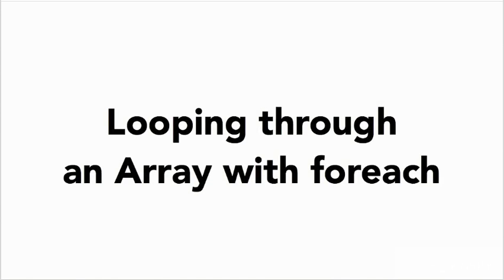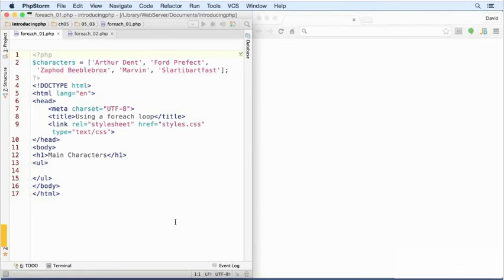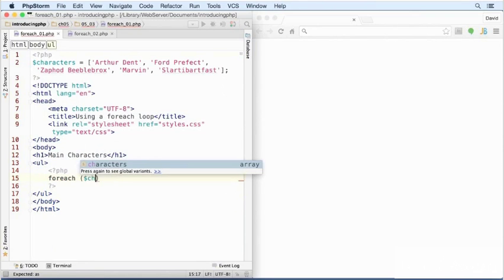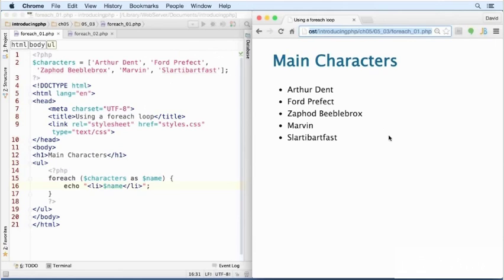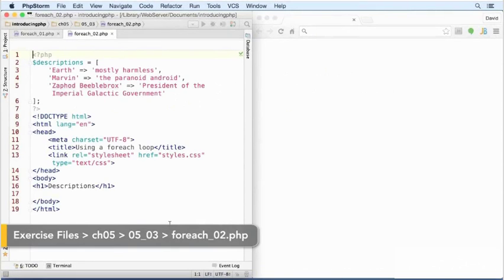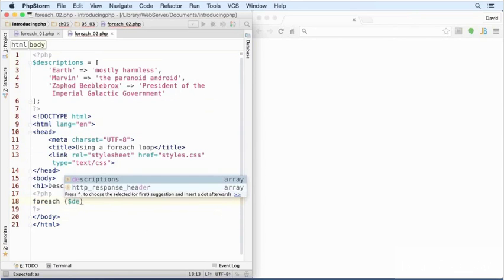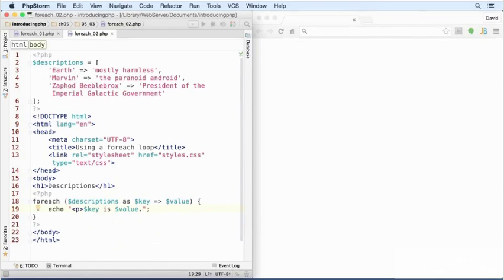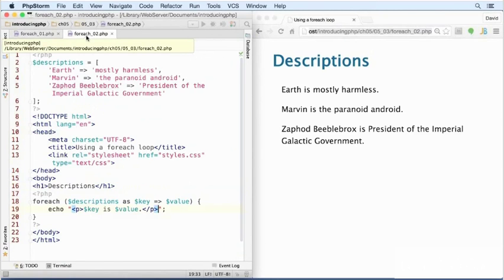Looping through an array with foreach